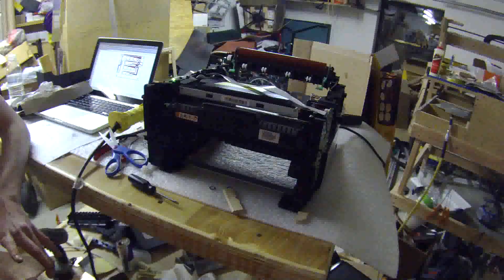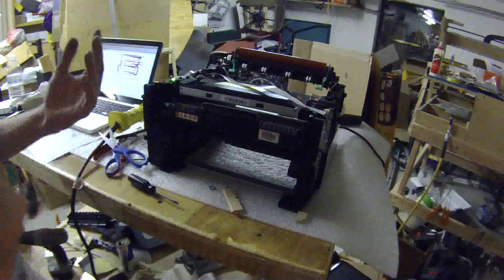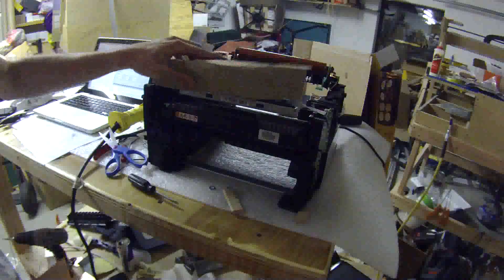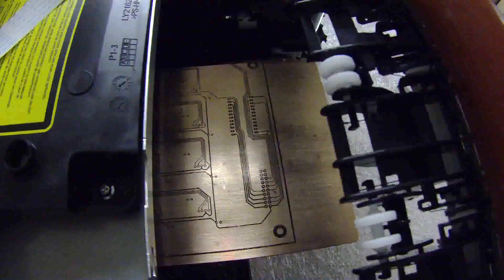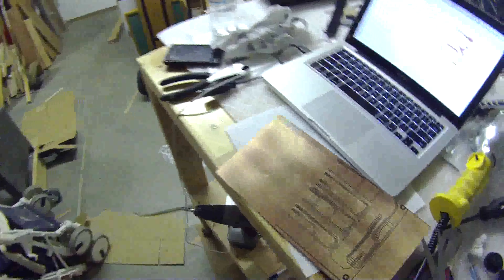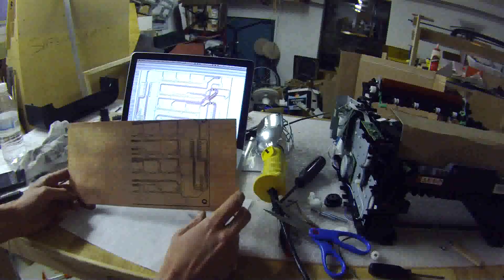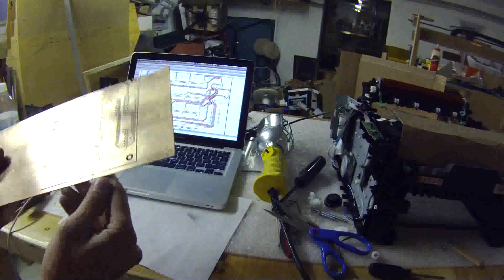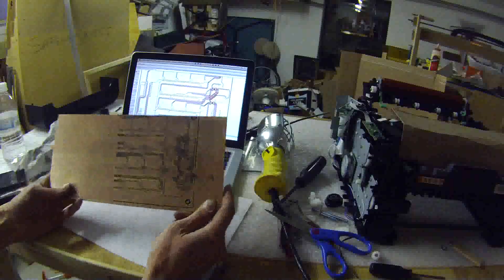hacked laser printer: printing directly on copper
Here's a quick video showing a hacked laser printer transferring toner directly to copper clad board for pcbs.  There are plenty of issues to work out, but this is extremely promising.

I'm using a brother hl-2230 and double sided copper clad garolite (1/32") from mcmaster